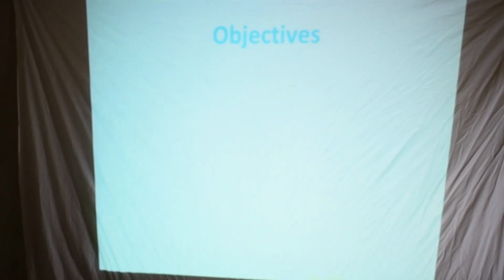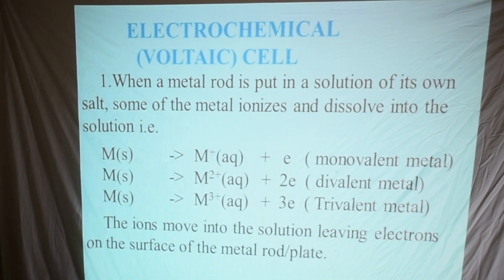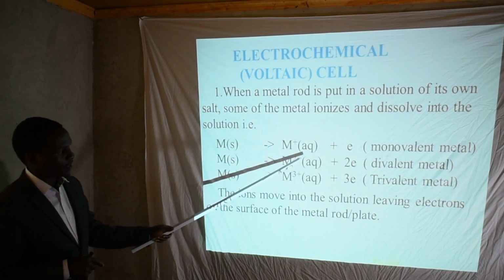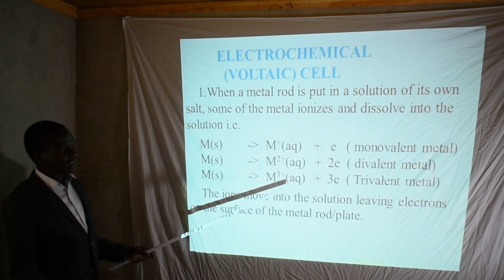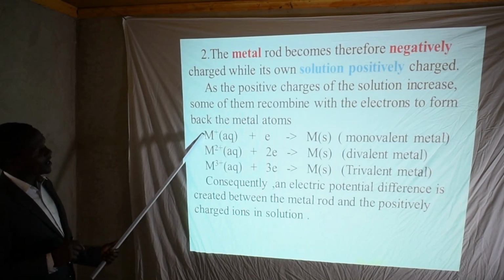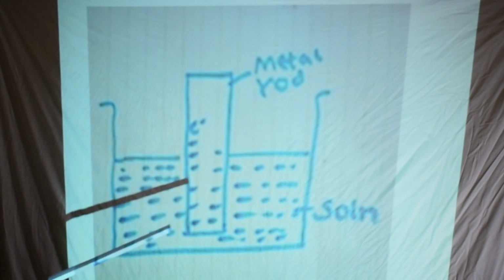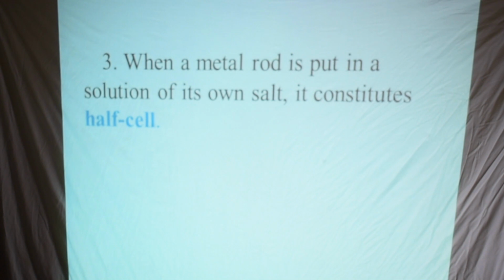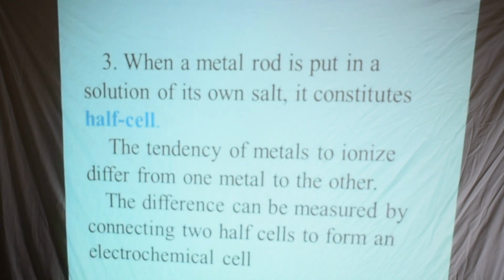Electrochemistry lesson 4